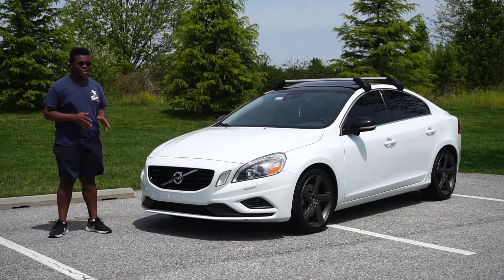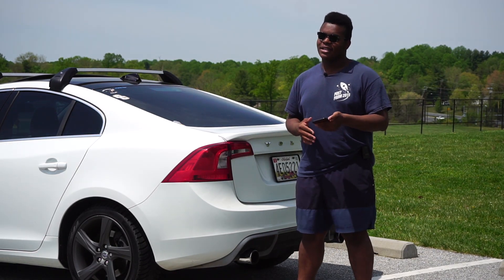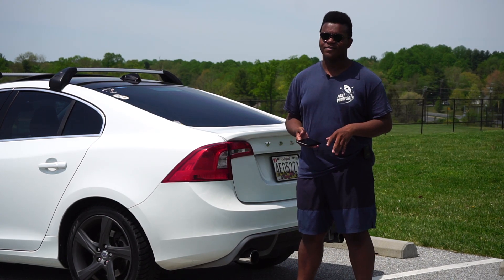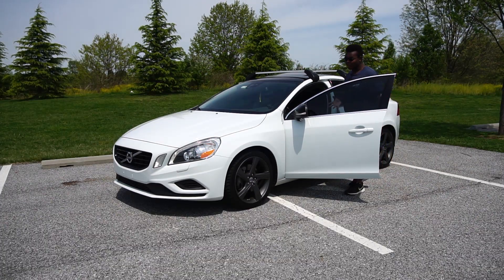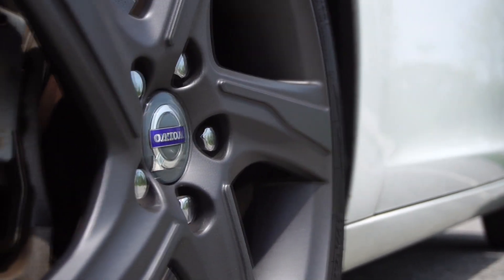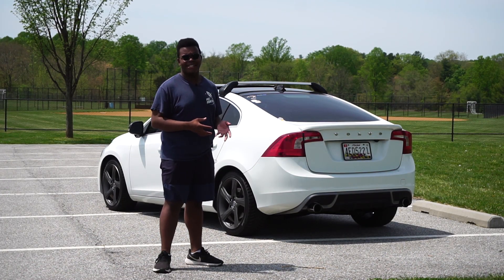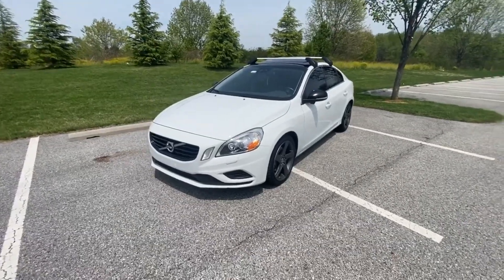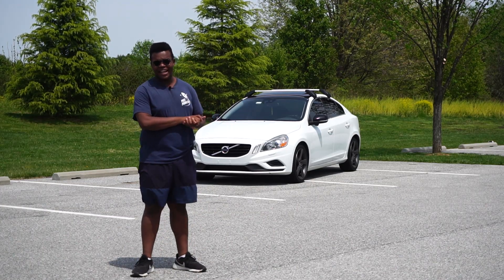Casper’s One Year Update! 2013 Volvo S60 T6 R Design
My S60T6RDesign really changed my perception of Volvo, after coming from my 2005 S60R. These P3 Generation Volvo's will probably be the newest Volvo's I will own. The fiery 3.0L T6 Engine is a beast!!